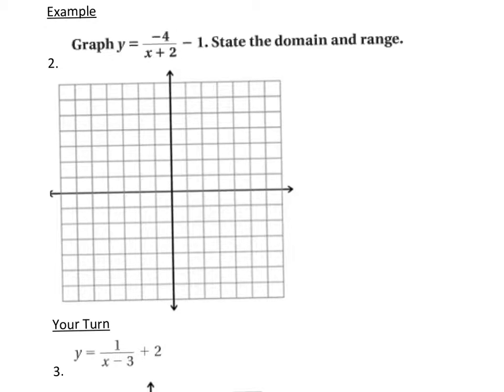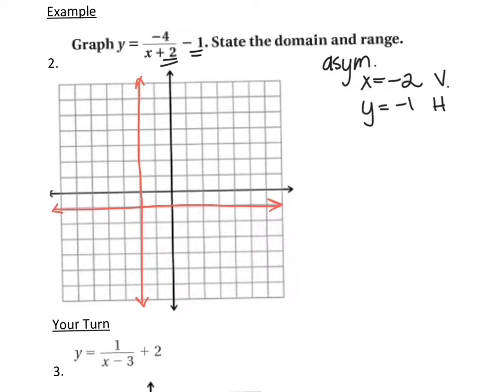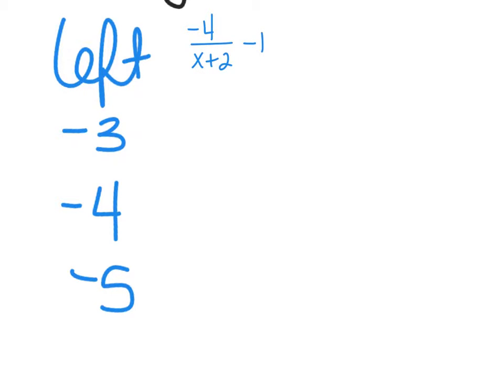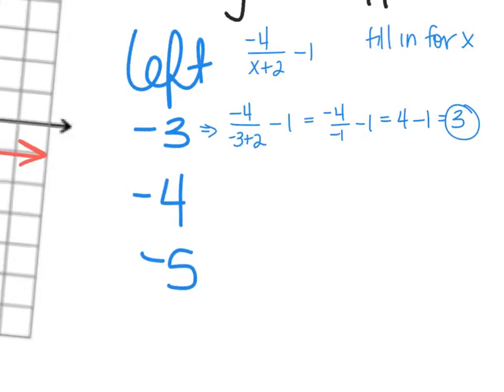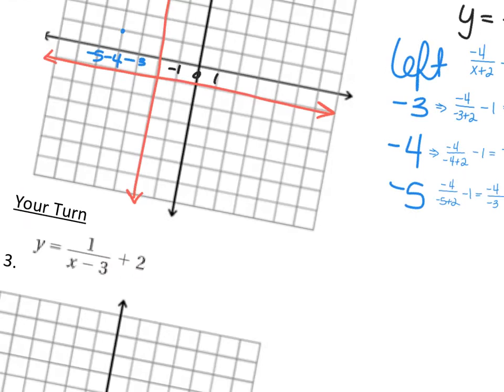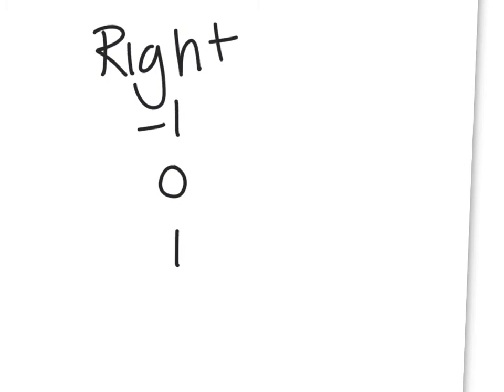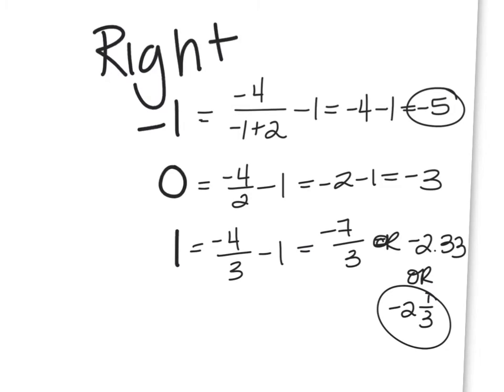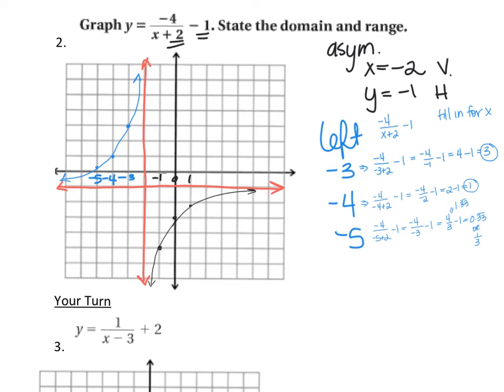7.1 Graphing Simple Rational Functions Problem 2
Problem 2 in Unit 2, 7.1.